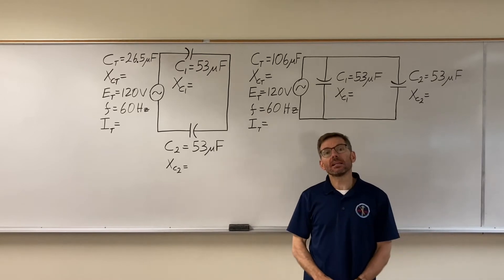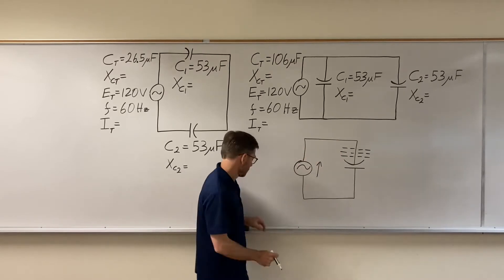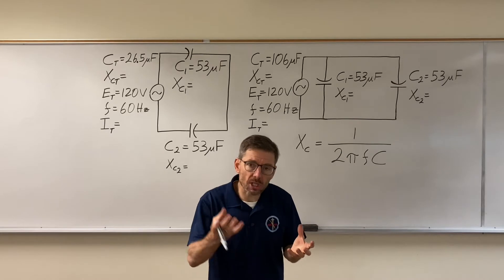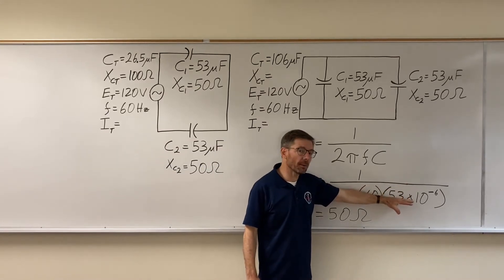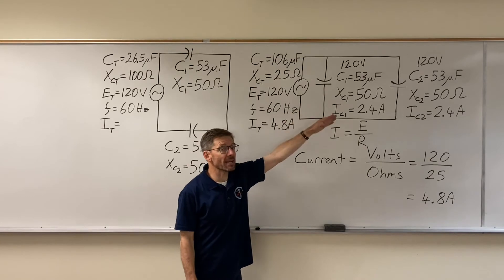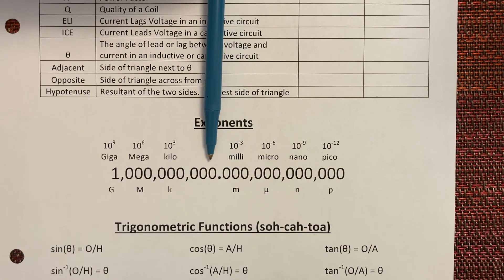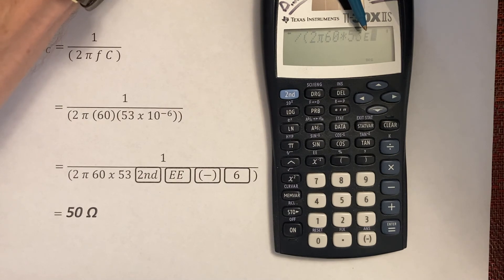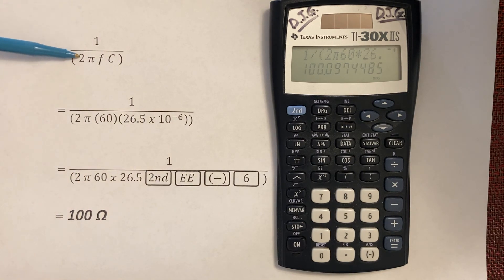Capacitive Reactance in Series and Parallel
Explanation of calculating Total Capacitive Reactance when capacitors are configured in either series or parallel.  The last few minutes are a demonstration of how to enter micro-farads in a "TI-30X IIS" calculator for our Capacitive Reactance formula.